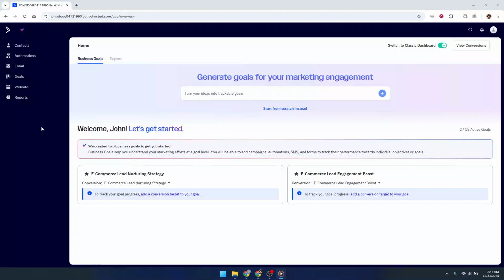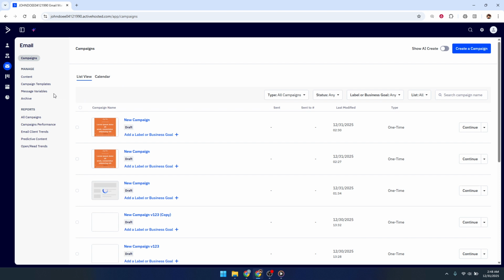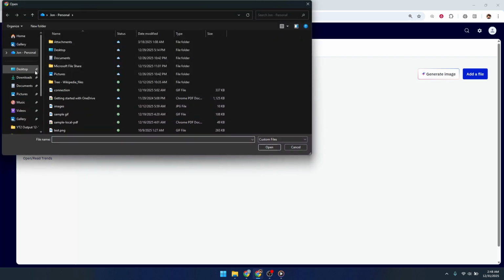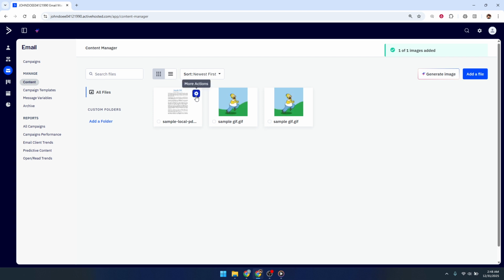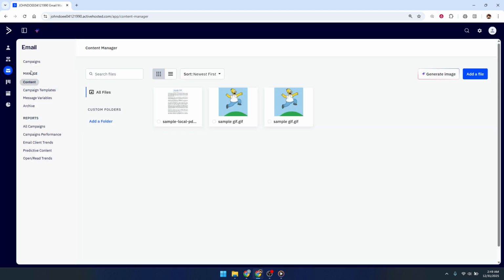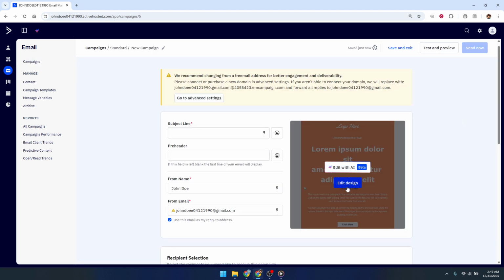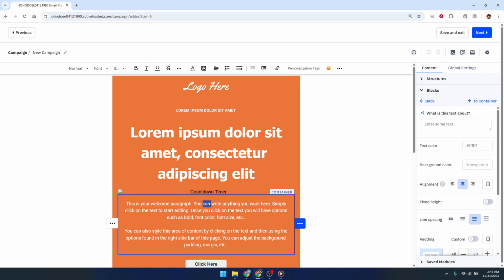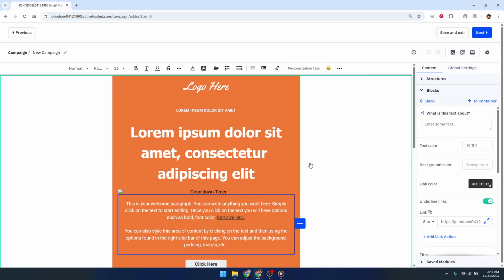How To Add Pdf File To Email On ActiveCampaign [2026 Guide]